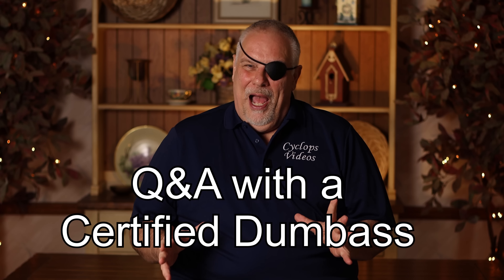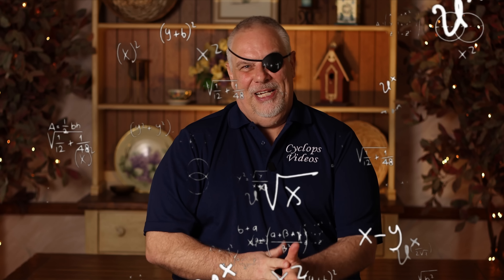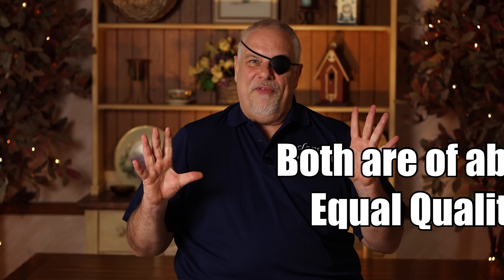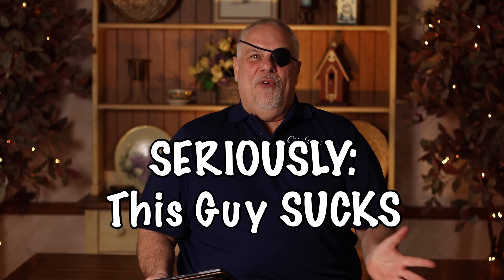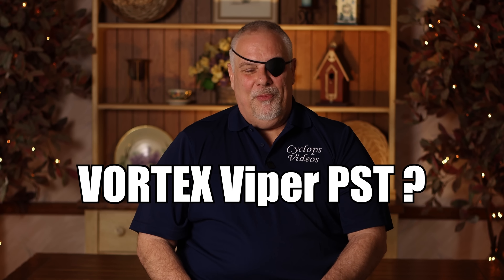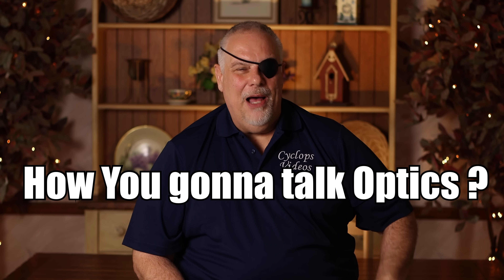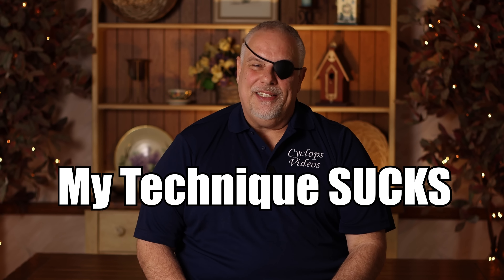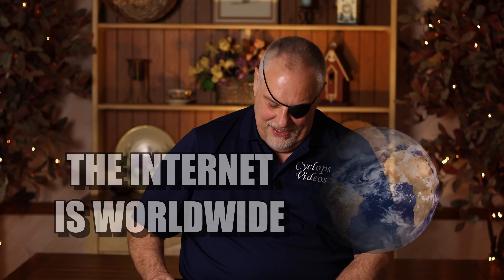ARKEN vs. SWFA , Cyclops Mailbox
Arken vs SWFA , GPO , Maven , and lots of other rifle scope questions asked and answered .

Guys here are some links that will help you save some money and get you entered into giveaways and discounts on scopes .

VALDADA OPTICS . Must be done by phone . Link to Valdada .

MAVEN OPTICS . Use this link when shopping at Maven .

I accept no money or other compensation upfront for any review or video . Many times the item reviewed is donated to my channel , that’s how I can have so many giveaways to my viewership.